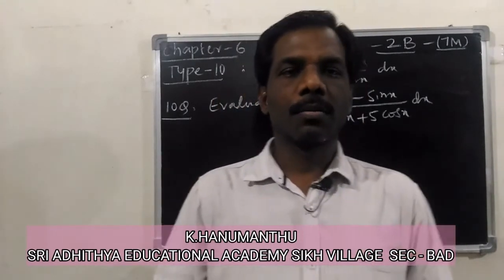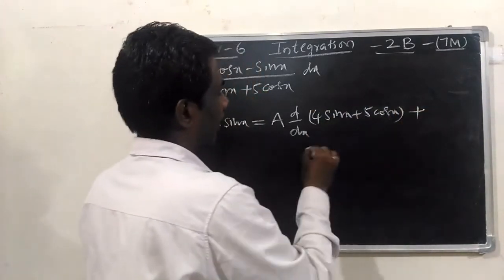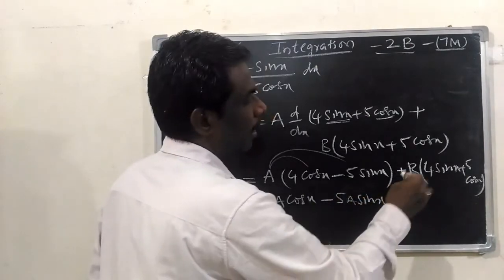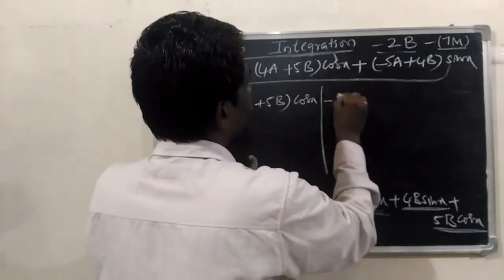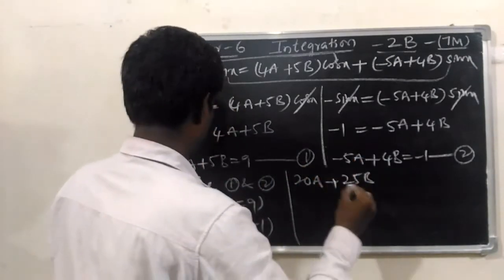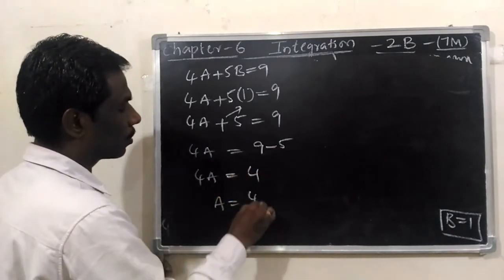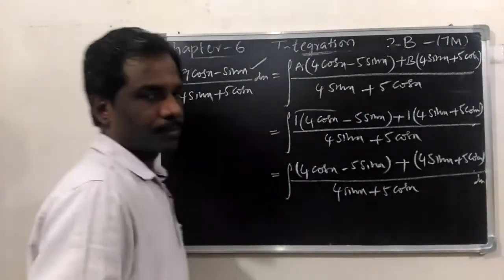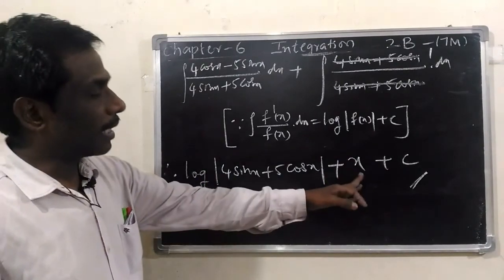INTER-2B MATHS IMPORTANT QUESTIONS-7MARKS-INTEGRATION